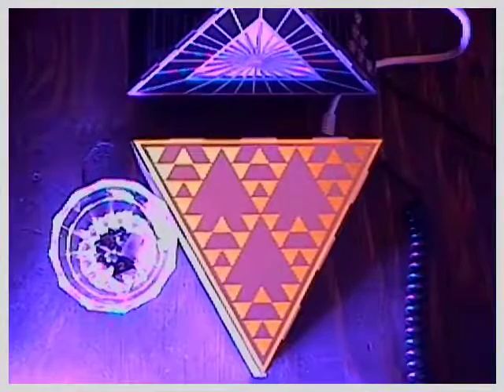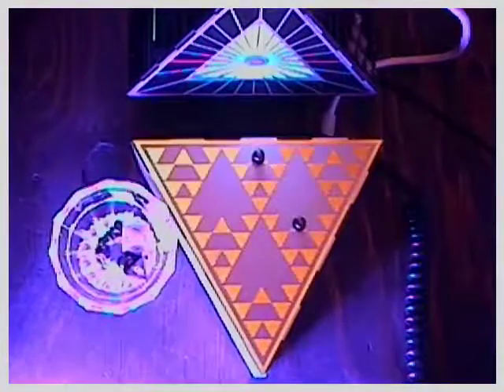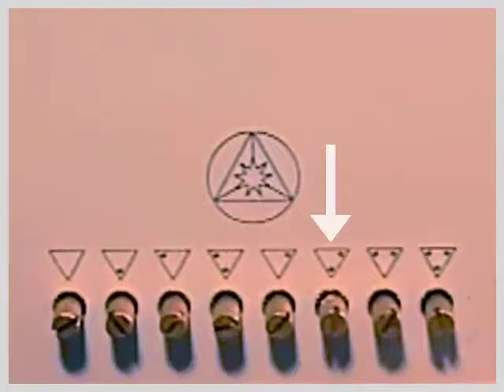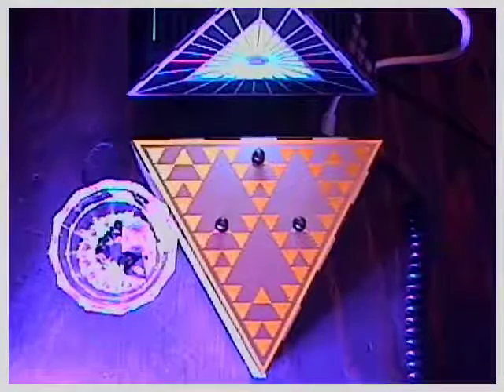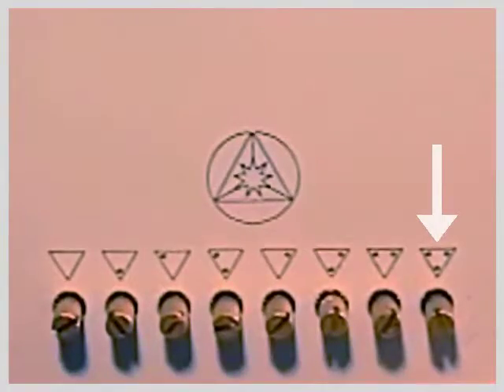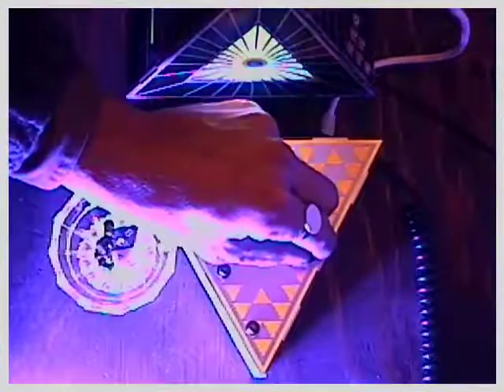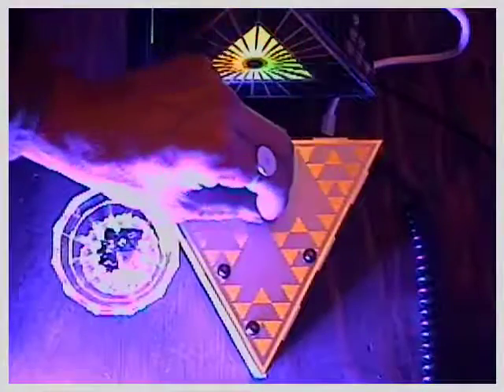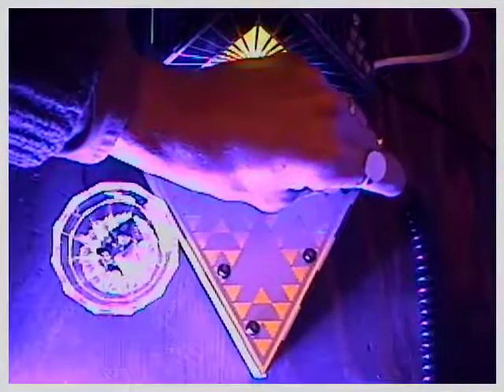MELODY ORACLE: CREATING PATTERNS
How to build patterns on the Melody Oracle. This video covers the two different types of zones -- Registers and Intervals -- and how they are used to create musical patterns on the Melody Oracle.

For more info or to purchase a Melody Oracle, go

Transcript:
Let us look more closely at creating a basic pattern on the Melody Oracle. To do that, we will look at the two different types of zones: Registers and Intervals.

First, the Registers.

As mentioned earlier, the registers are for generating patterns of gates for the three octaves of the synthesizer. You must have a game piece on at least one contact in at least one of the registers to hear any sound from the Melody Oracle.

The seven pattern speed contacts in each zone select on and off switching behavior for that zone; they are arranged with the fastest rate of switching in the upper right, and the slowest on the upper left. Each contact switches at half the speed of the previous one, as you go clockwise from the top right contact.

By combining different contacts in different Registers, interesting overlapping octave patterns are created.

You may place any combination of pieces within each zone, creating complex rhythmic patterns.

The inversion contact of a zone causes the whole pattern of that zone to invert, meaning the pattern will switch to off where it was once on, and vice versa.

Now let us move on to the Intervals. As mentioned previously, the Intervals are how you create melodic note patterns.

Each of the three Interval zones is assigned a number. The bottom zone is 1, the left Interval zone is 2, and the right Interval zone is 4. This is a three bit binary system, where the different permutations of adding the three interval zones allow for eight different note selections.

Here you can hear and see how the three Interval zones are added to output eight different notes.

By placing game pieces on the different speeds of switching contacts within the Interval zones, melodic patterns are created.

By additionally placing game pieces on the switching contacts for the Registers, different octaves of that base pattern are switched, in, and out, creating patterns that seem to be more than the sum of their parts.